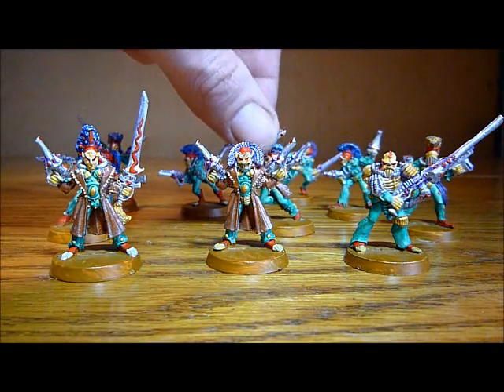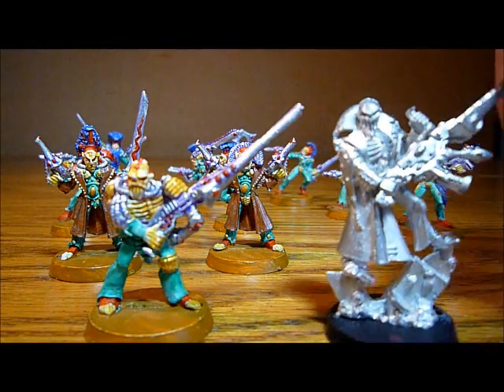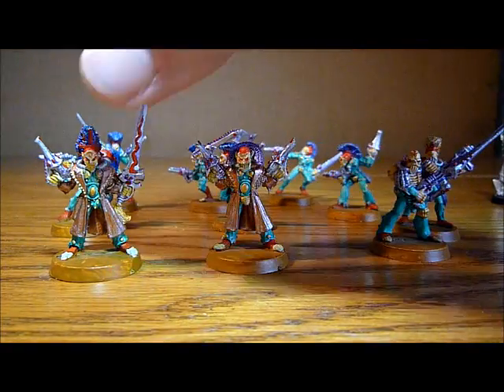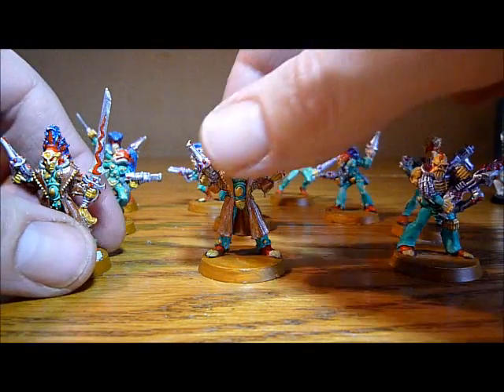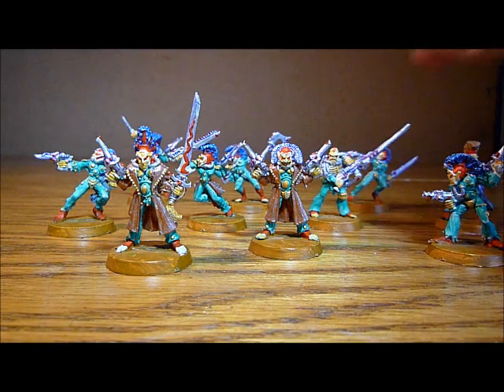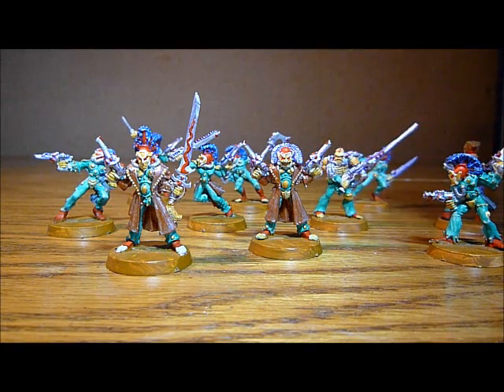Eldar Learning Curve 11 - Harlequins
I share my experiences with Eldar Harlequins to try and reduce the massive Eldar learing curve for anyone who is interested. I hope you find it useful.

IF YOU ARE NOT ON THIS LIST AND YOU ARE A MEMBER LEAVE A MESSAGE WITH THE LINK TO YOUR CHANNEL AND I WILL ADD YOU TO THE LIST!